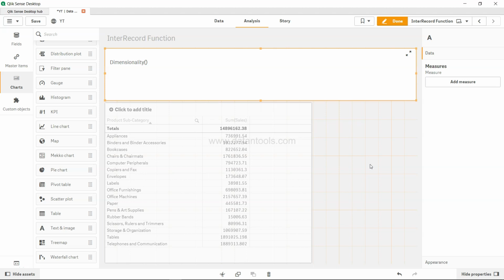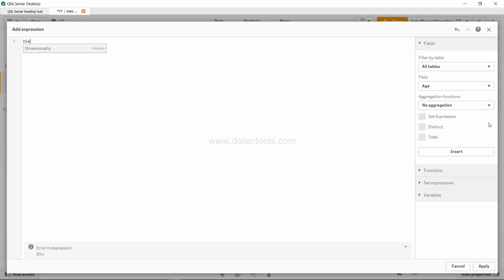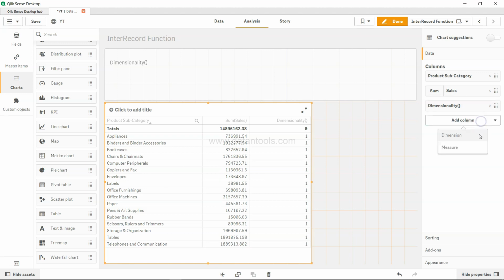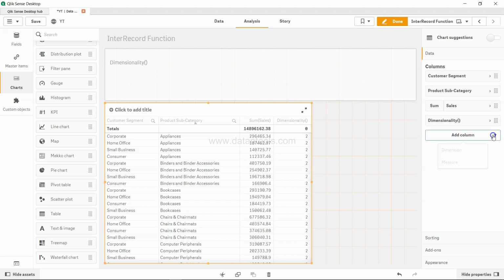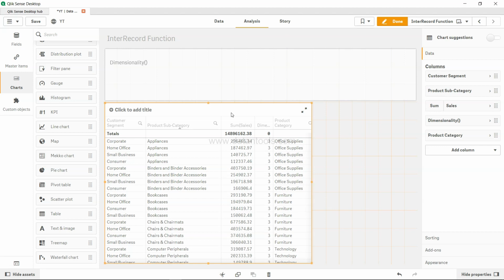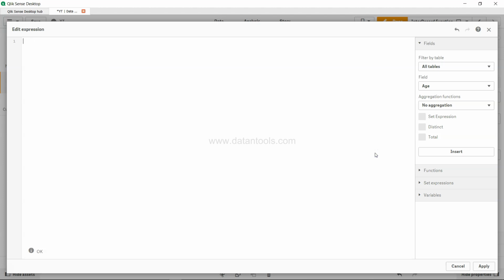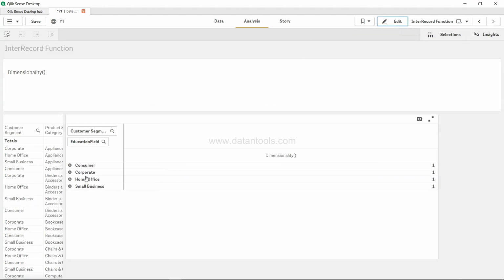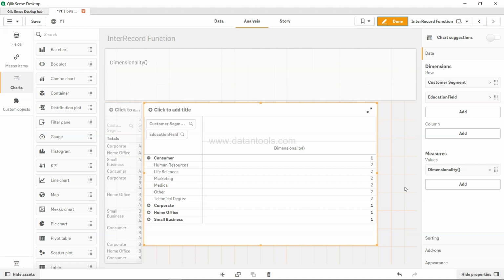Qlik Sense Dimensionality Function to Create expression based on the dimension | Abhishek Agarrwal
Qlik Sense Dimensionality Function to Create expression based on the dimension